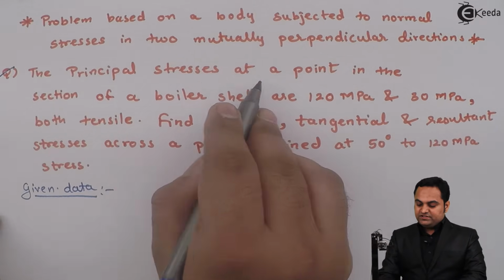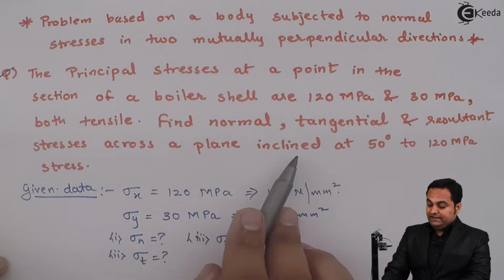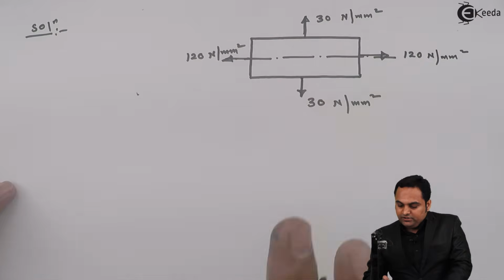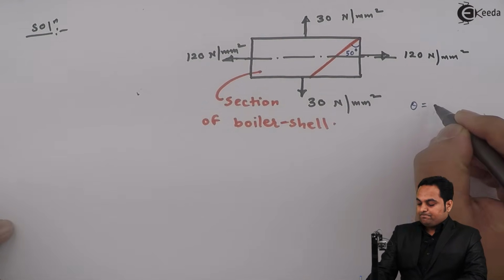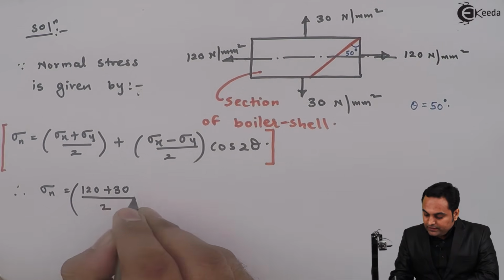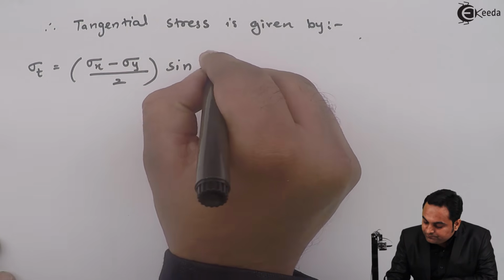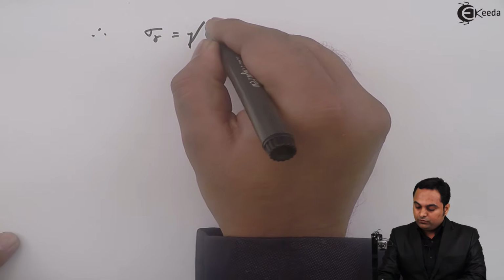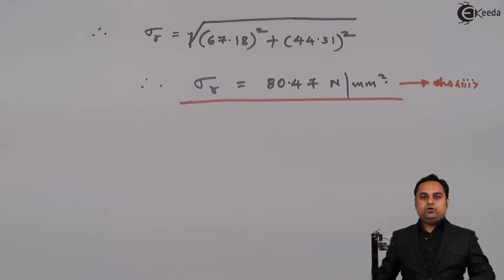Normal Stress in Two Mutually Perpendicular Directions - Problem 1 - Principal Stresses and Planes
Video Name - Normal Stress in Two Mutually Perpendicular Directions - Problem 1

Chapter - Principal Stresses and Planes

Watch the video lecture on Topic Normal Stress in Two Mutually Perpendicular Directions - Problem 1 of Subject Strength of Materials by Professor Zafar Shaikh. Watch the Complete lecture on Engineering Academics with Ekeeda.

Happy Learning.